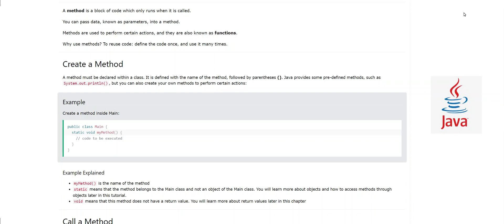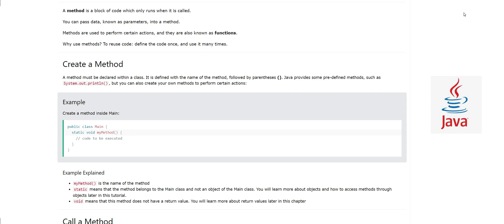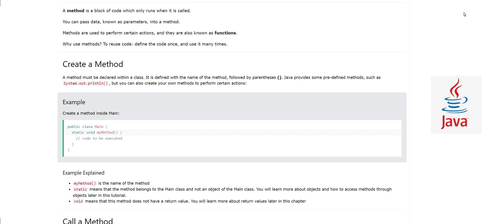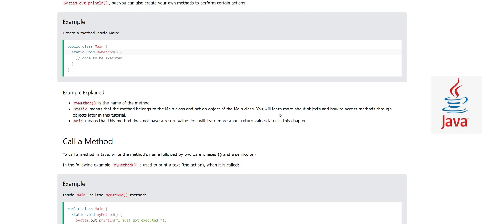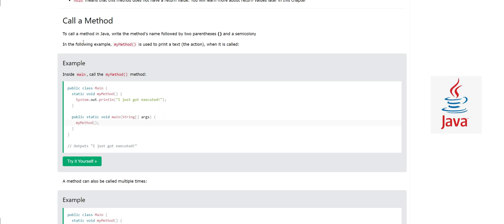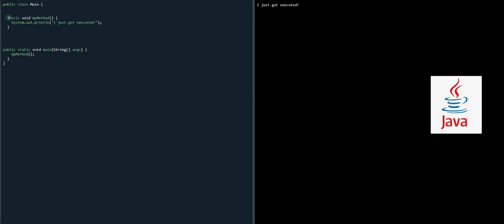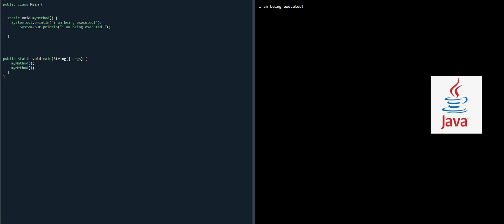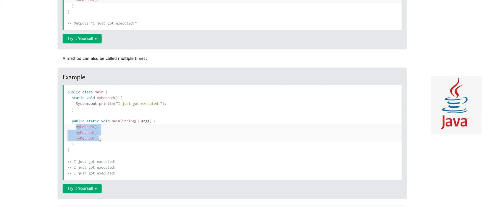Methods in Java - java tutorial - w3Schools - Chapter 20 - English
A method is a block of code which only runs when it is called.
You can pass data, known as parameters, into a method.
Methods are used to perform certain actions, and they are also known as functions.
Why we use methods? To reuse code: define the code once, and use it many times.